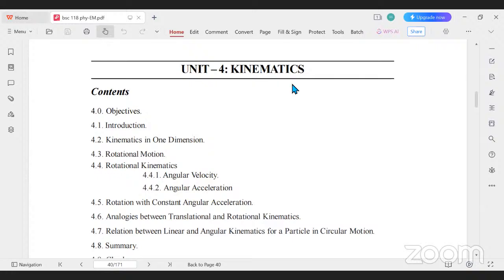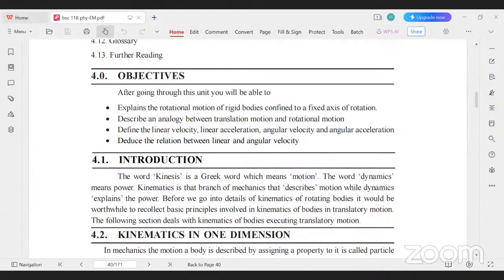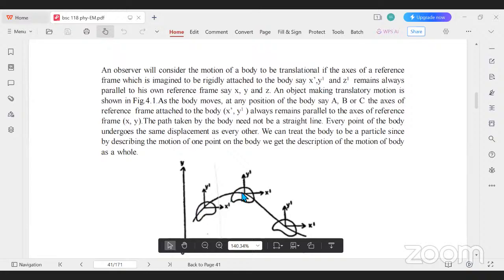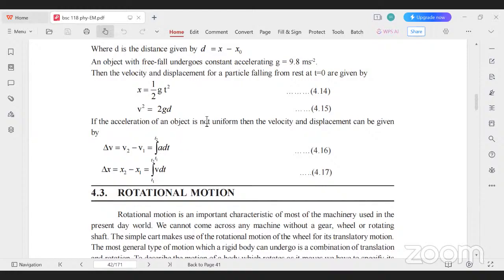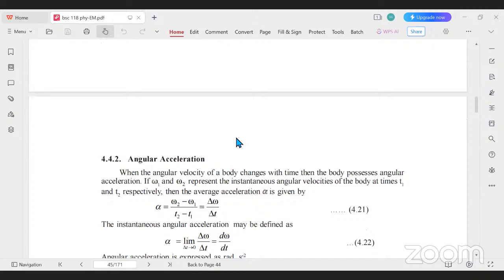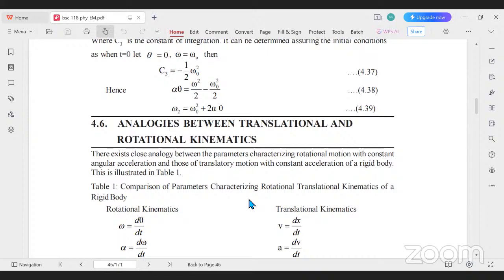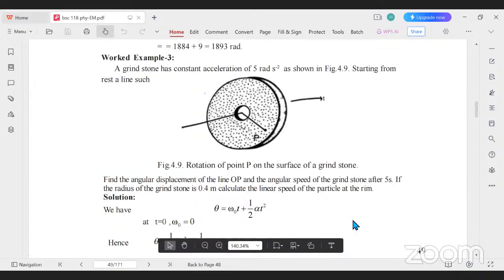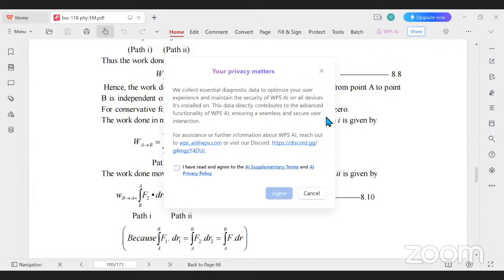UG 1ST SEM PHYSICS (E/M)